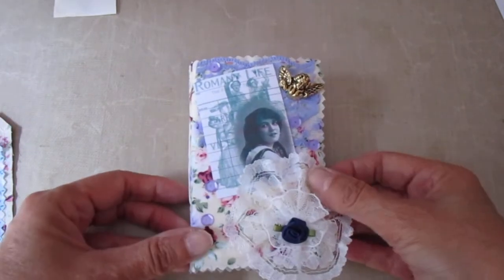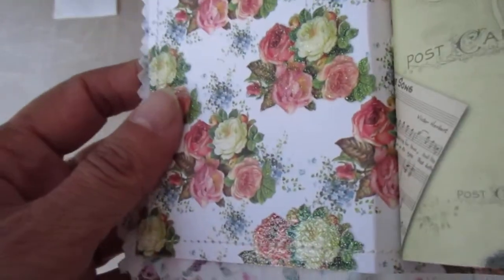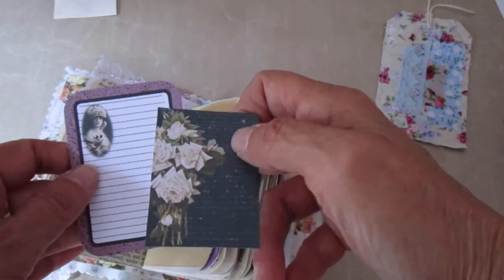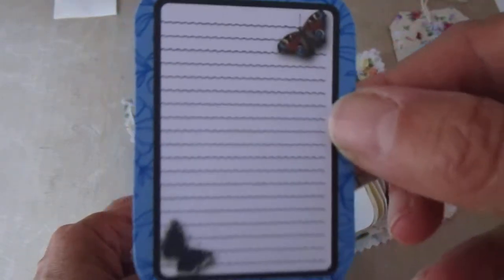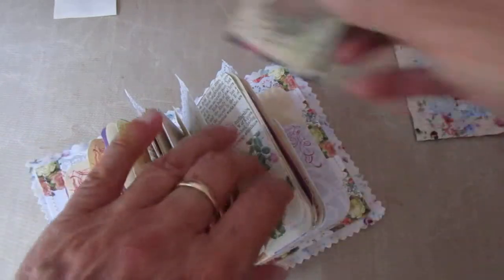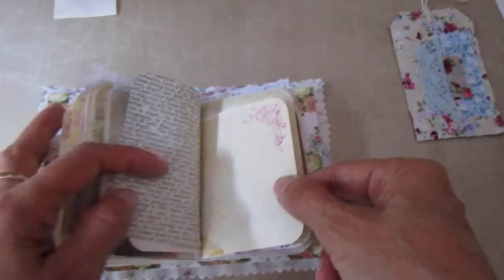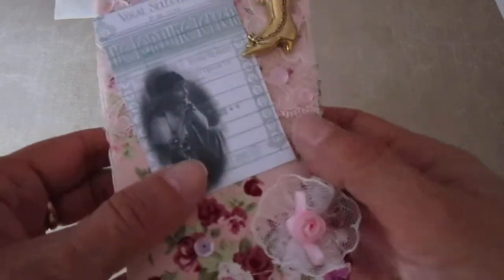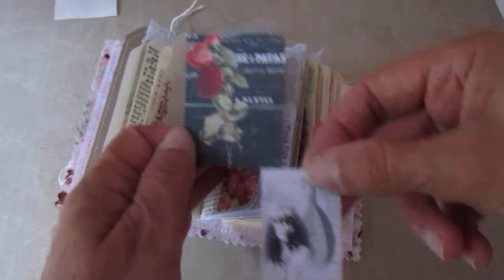Custom ordered Vintage, Gypsy, micro mini junk journals.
After my recent videos, a couple of folk have contacted me , saying they were disappointed to have missed out on my recent journals. I prepared a couple more but I hate trying to replicate anything I've made so these are , "the same but different". I hope you understand what I mean by that?

Anyway, here they are. I hope these are liked. Let me know what you all think. Ta guys.